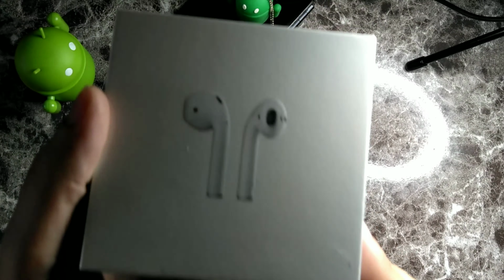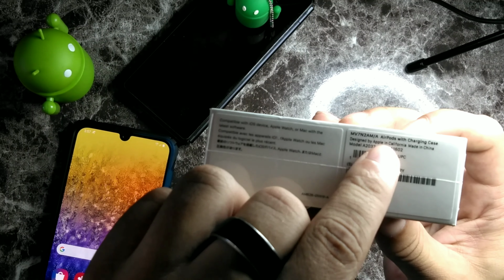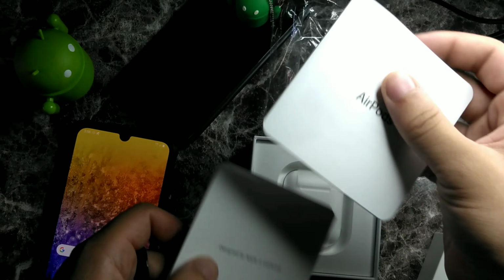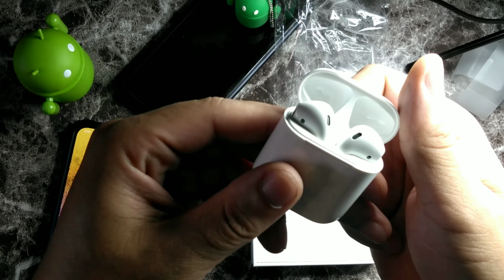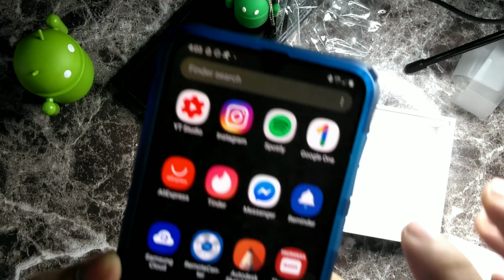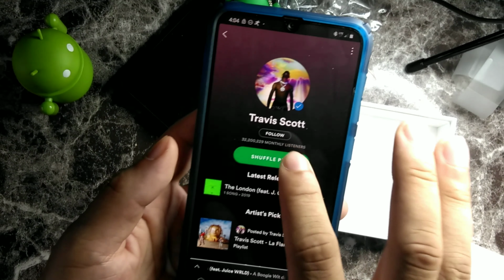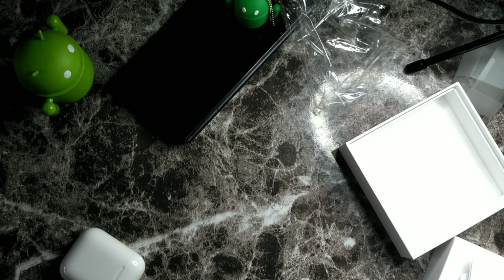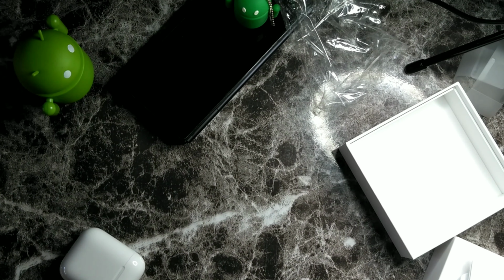Airpods in 2019 review by an Android user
Airpods in 2019 review, AppleAirPods with Charging Case (Latest Model)

where to buy
Automatically on, automatically connected
Easy setup for all your Apple devices
Quick access to Siri by saying “Hey Siri”
Double-tap to play or skip forward
New Apple H1 headphone chip delivers faster wireless connection to your devices
Charges quickly in the case
Case can be charged using the Lightning connector

apple airpods gen 2,
apple airpods gen 1,
apple airpods in 2019